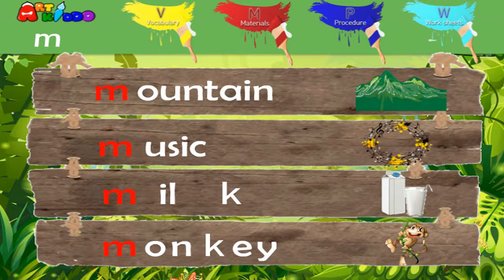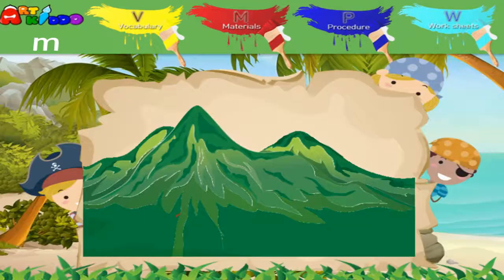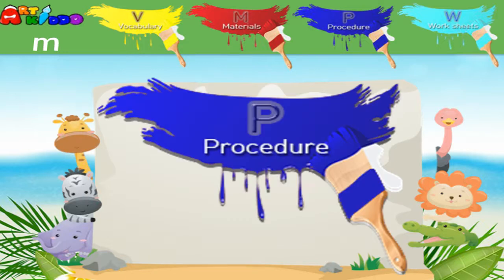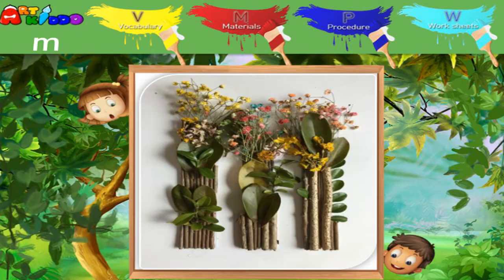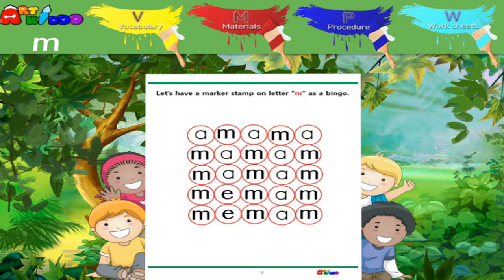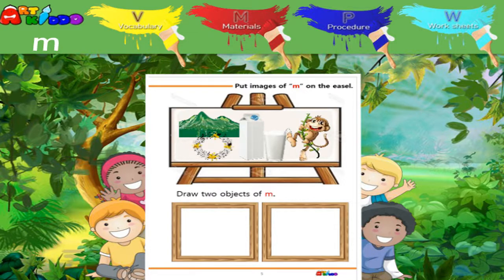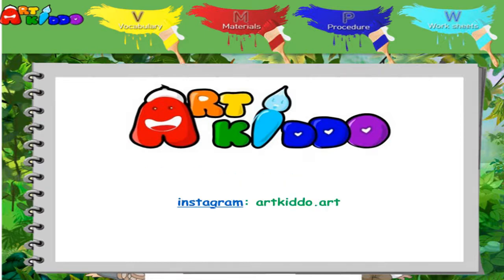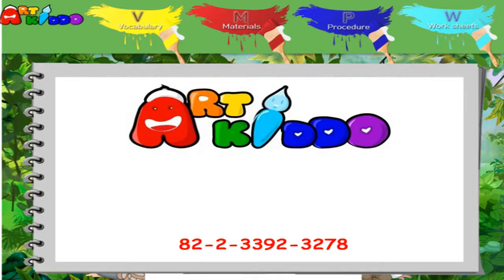Art Kiddo. Phonic Art : M